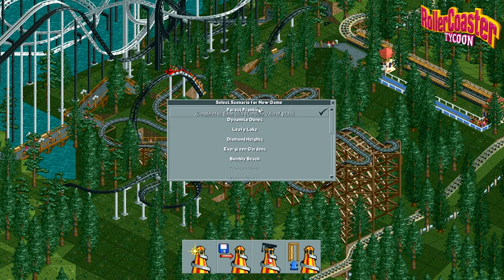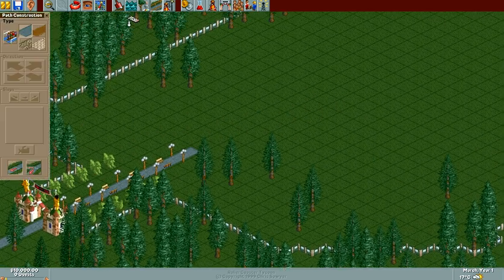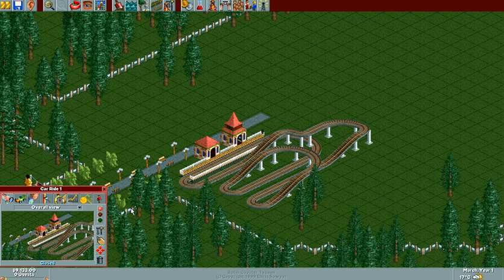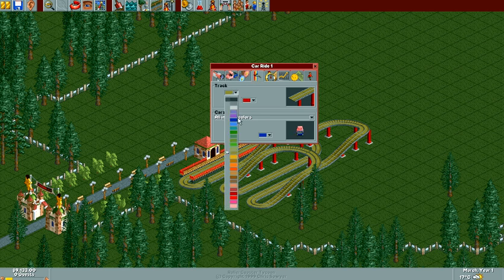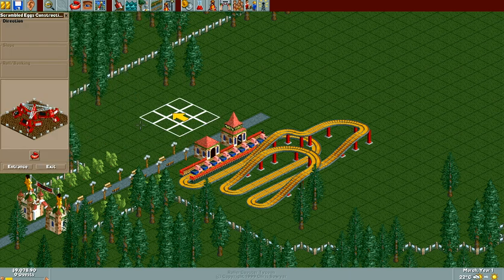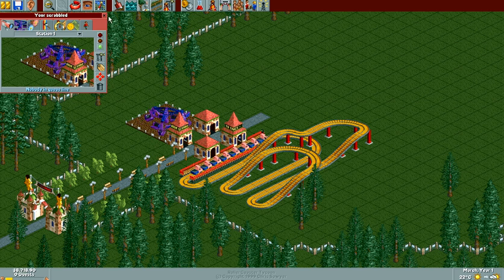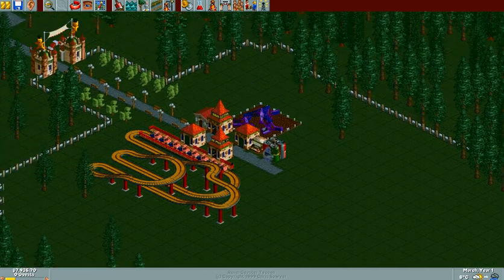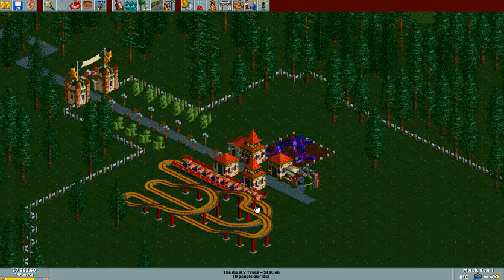RollerCoaster Tycoon episode 1 New Lets play !!!!